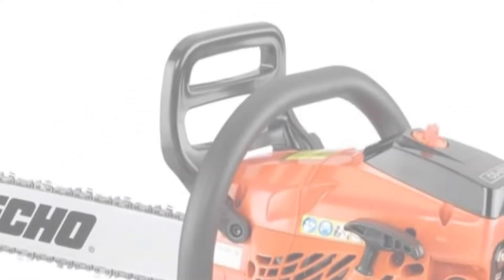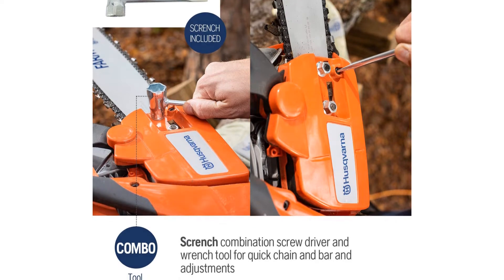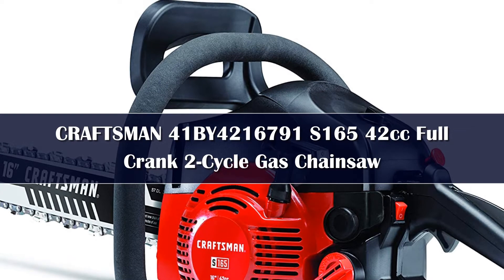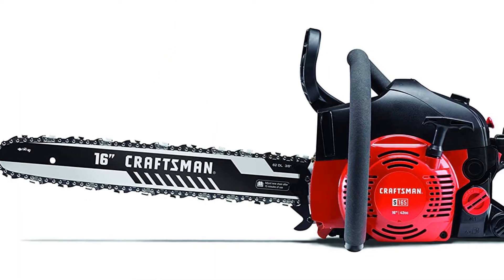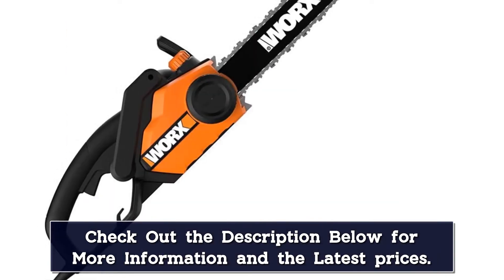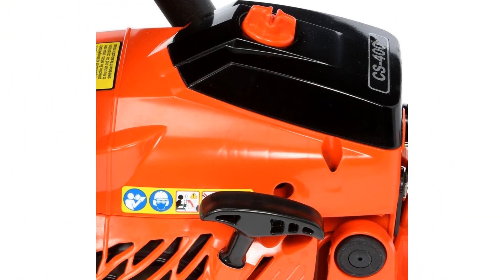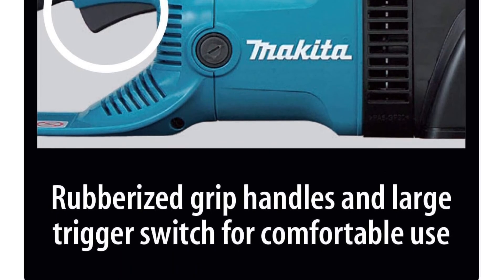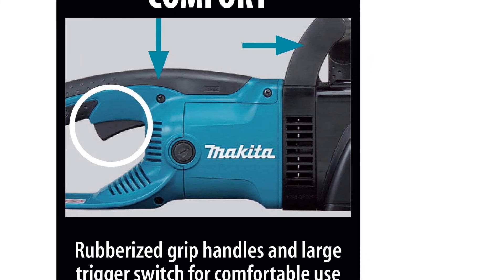Top 5 Best Chainsaws Reviews of 2024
In This Video, We Recommended the Top 5 Best Chainsaws 2024

👉05.Brushless Electric Saw

👉04.Greenworks ChainSaw

👉03.DeWalt DCCS620P1 20V Max 12-in. Compact Cordless Brushless Chainsaw

👉01.Makita XCU04Z 36V LXT Lithium-Ion Brushless Cordless 16" Chain Saw